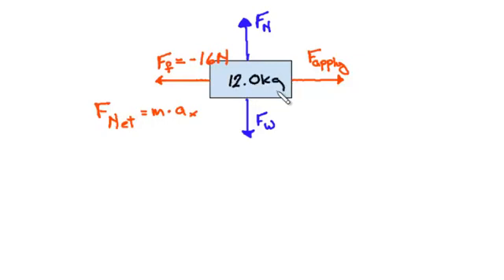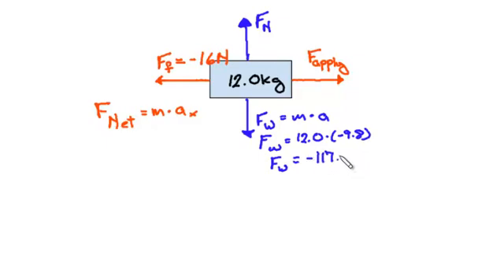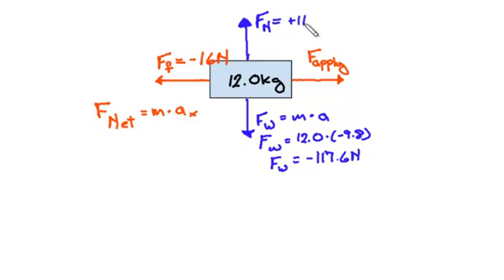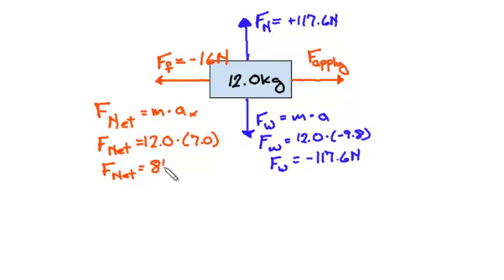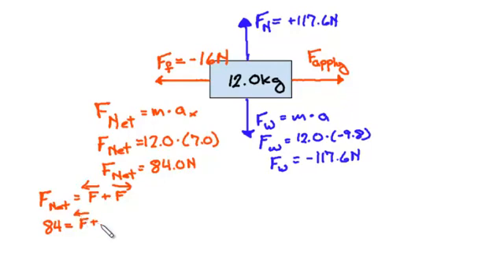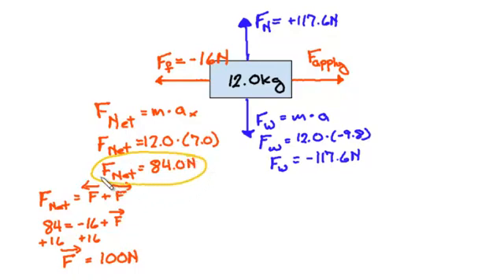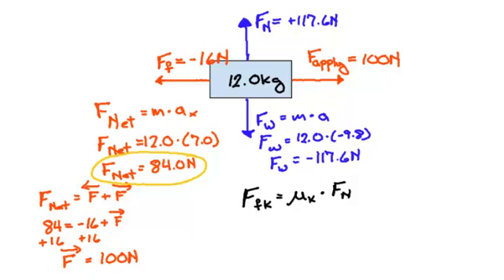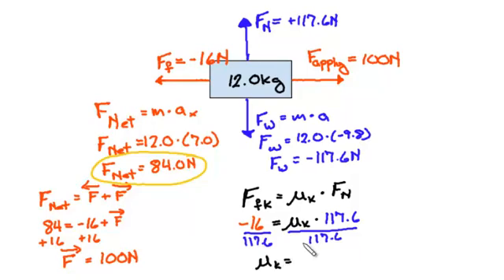FBD Question 8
A step by step to solve a multi-step FBD problem.